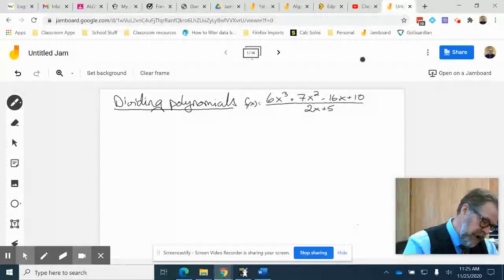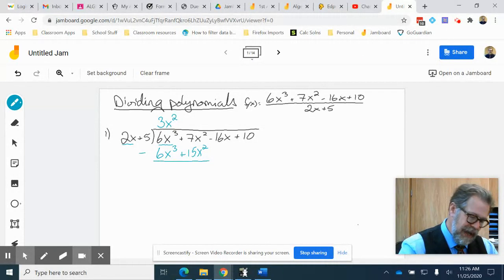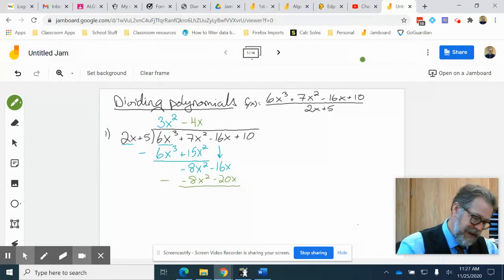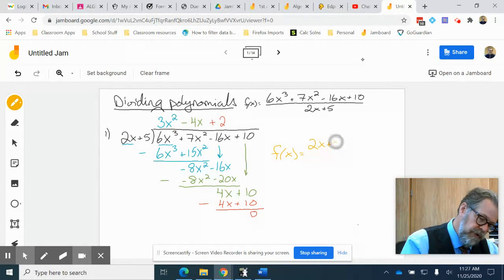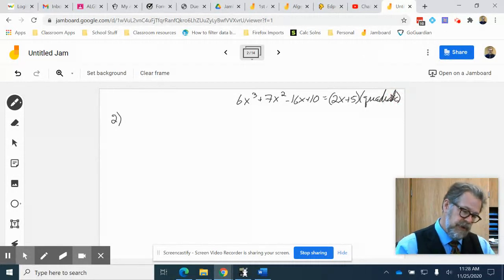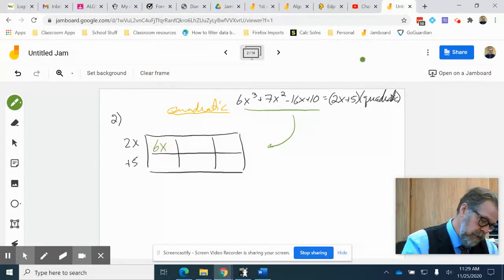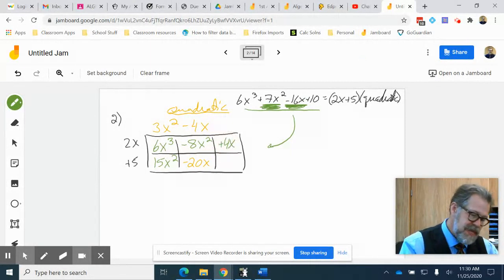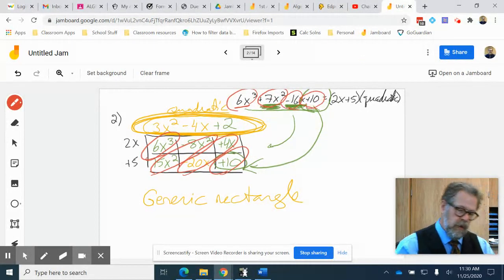Dividing Polynomials, Two different methods